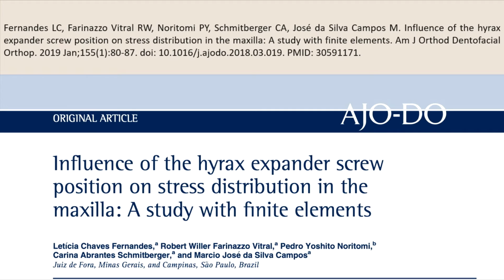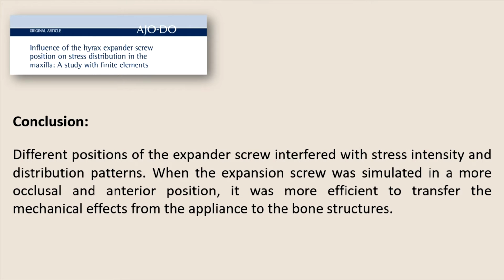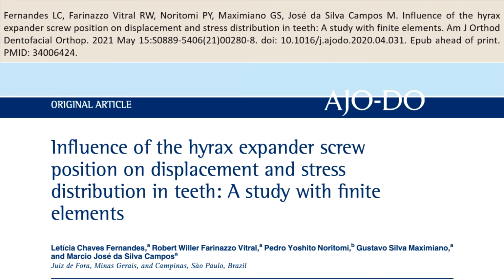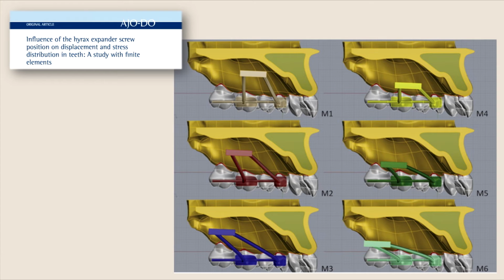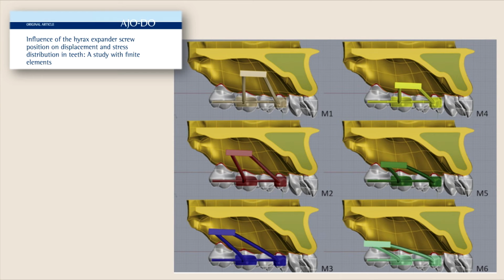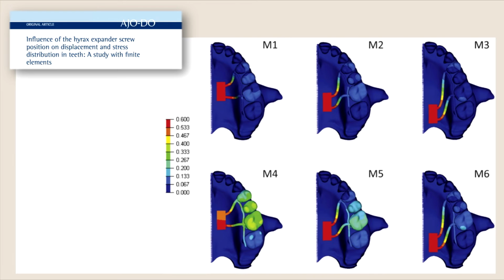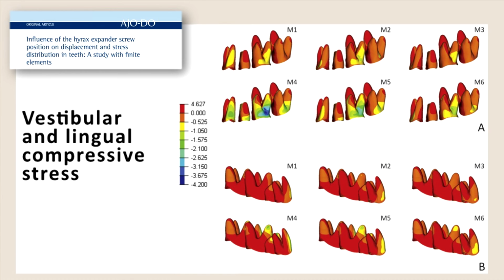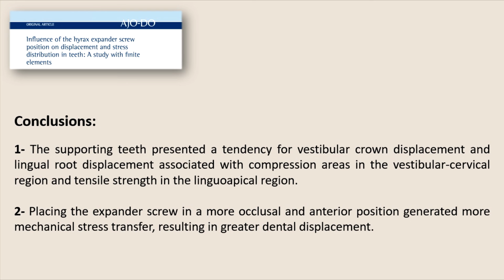Influence of the hyrax expander screw position on displacement and stress distribution in teeth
Letícia Chaves Fernandes, Robert Willer  Farinazzo Vitral, Pedro Yoshito Noritomi, Gustavo Silva Maximiano, Marcio José da Silva Campos